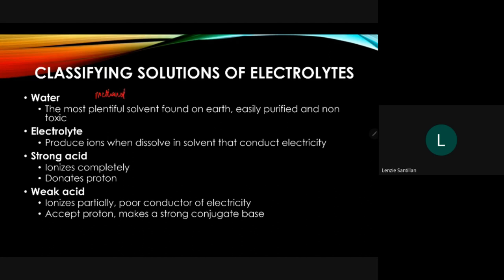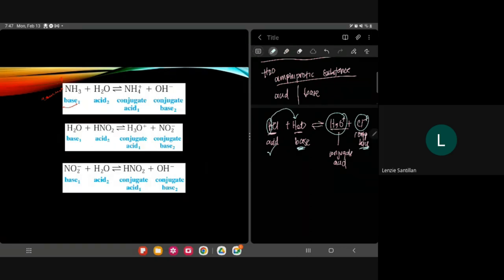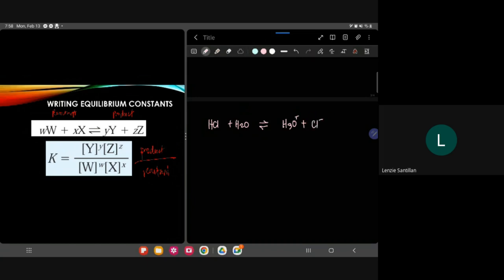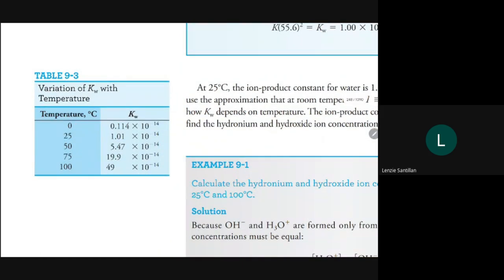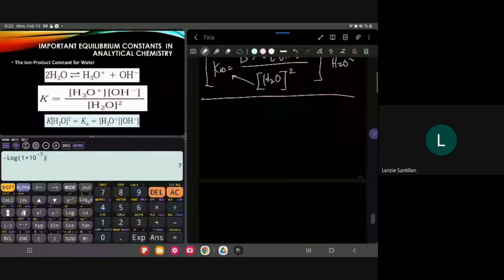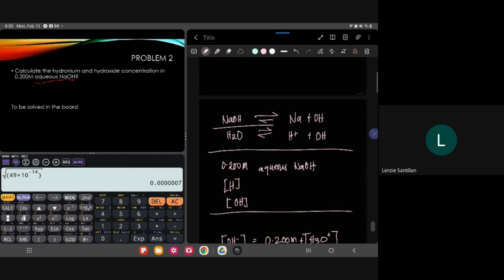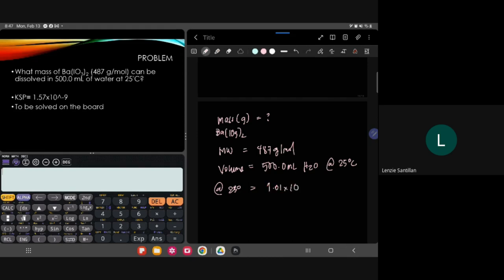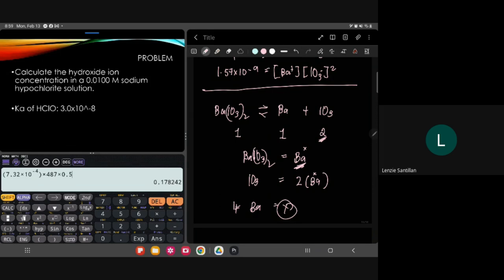THE CHEMICAL COMPOSITION OF AQUEOUS SOLUTIONS AND EQUILIBRIUM: CHAPTER 4 (ANALYTICAL CHEMISTRY)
This topic deals with the chemical composition of solutions that contain water as the solvent and the ways in which the components of the solution interact with each other to reach a state of balance, or equilibrium. The main focus is on understanding how the concentration of ions and molecules in a solution affects the chemical behavior of the solution.

In this chapter, you'll learn about the different types of aqueous solutions and the factors that influence their behavior, including concentration, temperature, and pressure. You'll also explore how the concept of equilibrium can be applied to chemical reactions in aqueous solutions and how the equilibria can be described and predicted using the law of mass action.

Overall, this chapter provides a foundation for understanding the chemical composition of aqueous solutions and how they reach a state of balance, which is a fundamental concept in the field of chemistry.